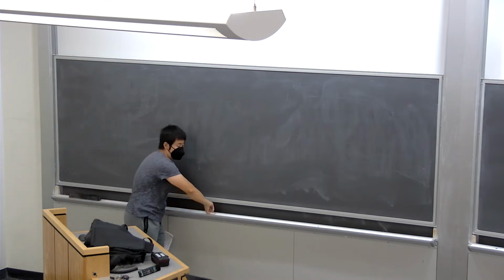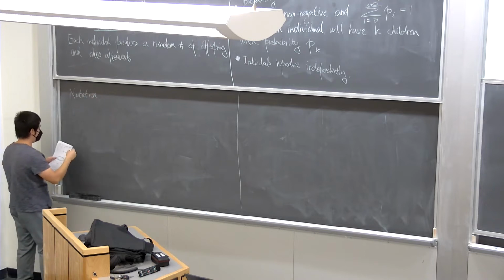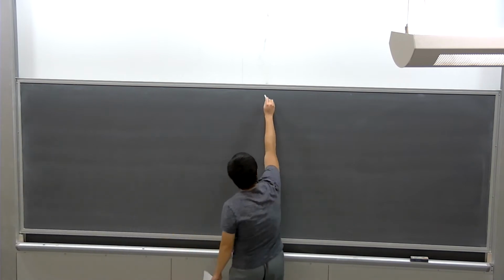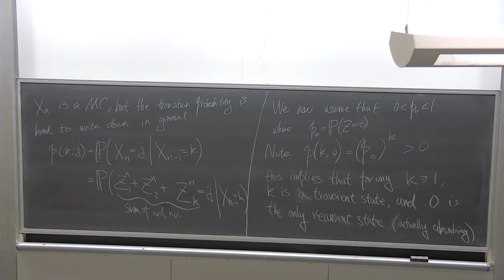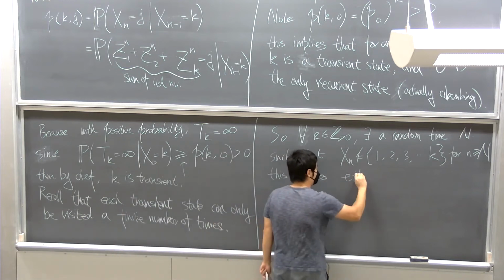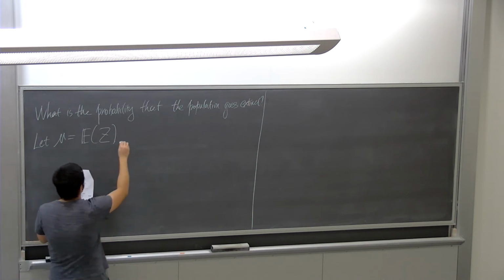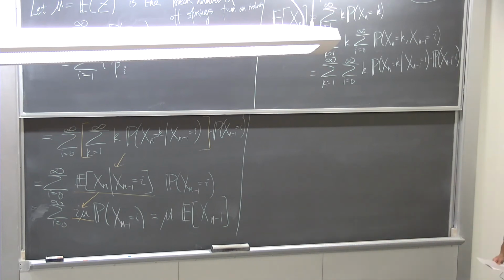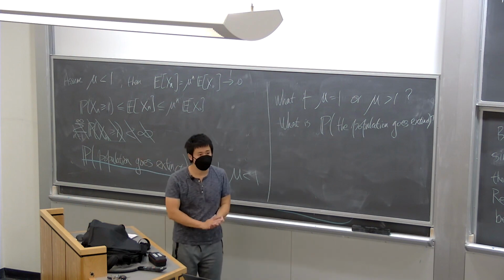Math 5040/6810 Lecture 21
Branching process.